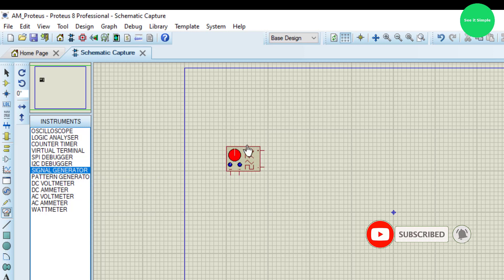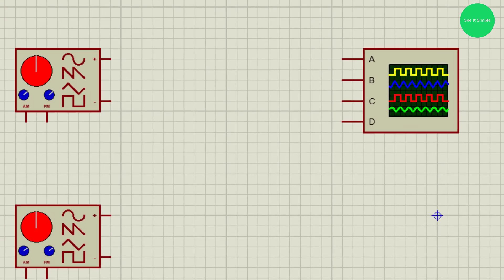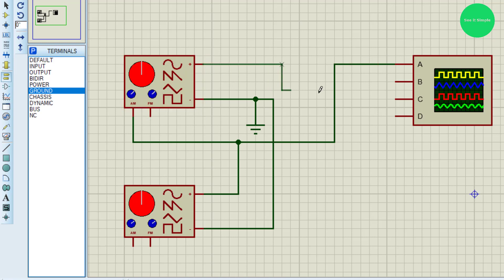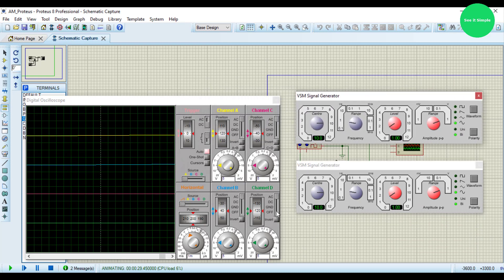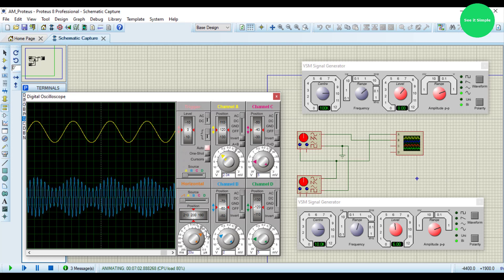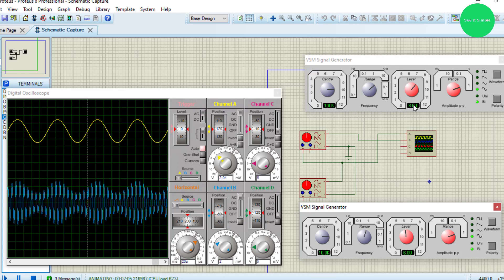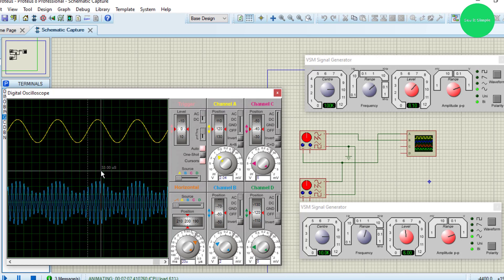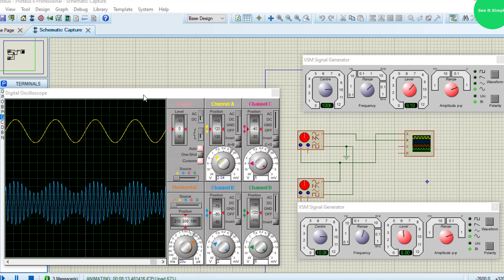AM modulation in Proteus tutorial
This video shows how to use Proteus to demonstrate AM modulation.